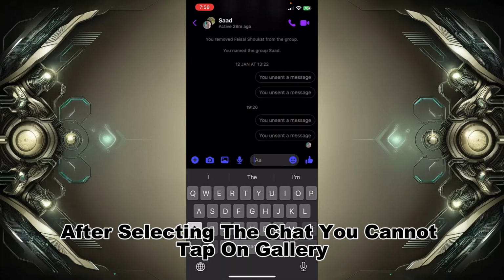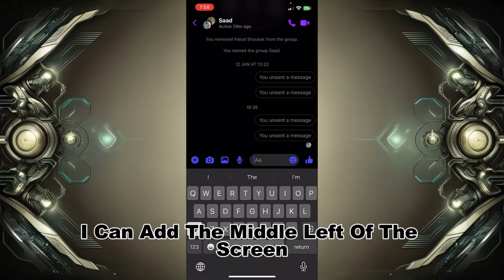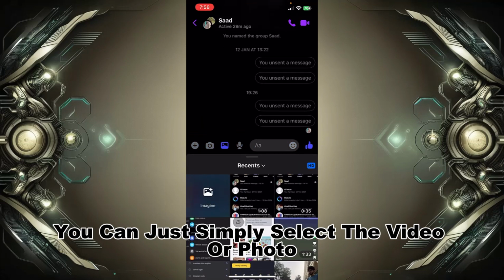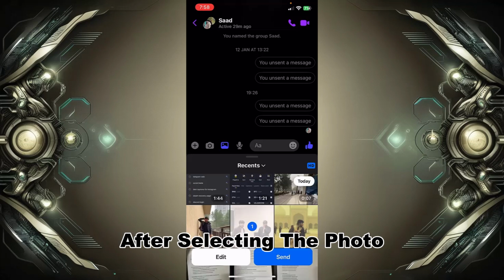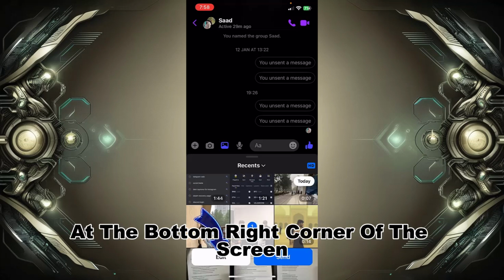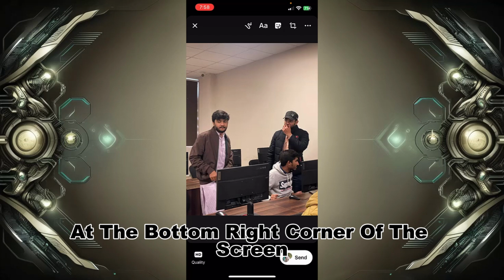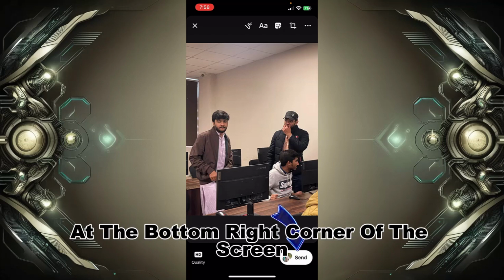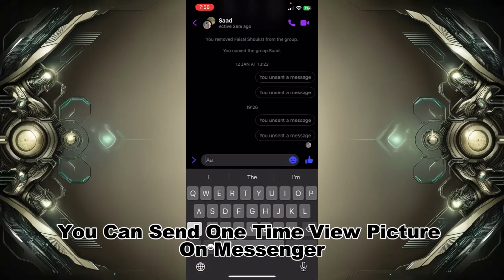How To Send One Time View Picture On Messenger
In today's video we will learn How To Send One Time View Picture On Messenger. Are you facing issues with your favorite apps or software? You’re in the right place! On this channel, I provide clear, step-by-step solutions to help you solve technical problems, troubleshoot errors, and optimize your apps and software. Whether it's installation issues, compatibility problems, or performance tweaks, I break down complex tech concepts into easy-to-follow guides.